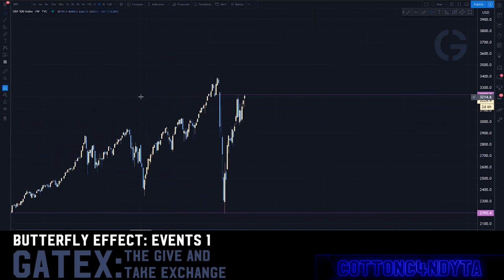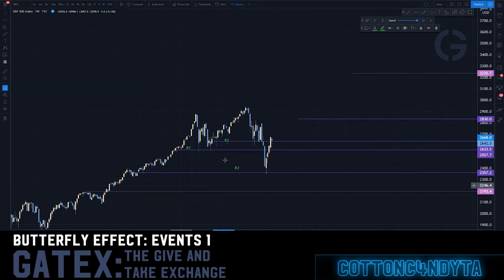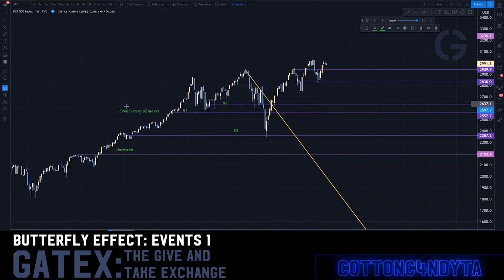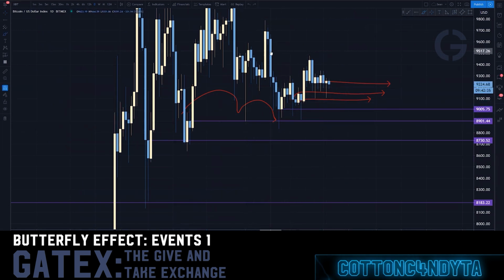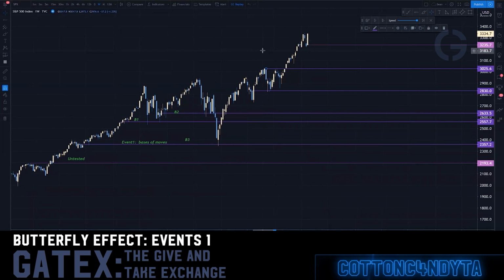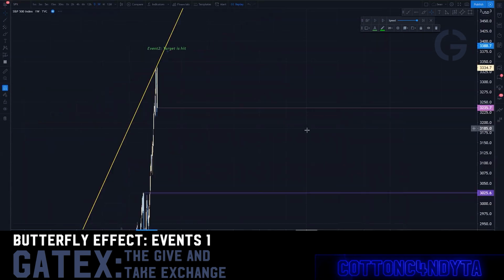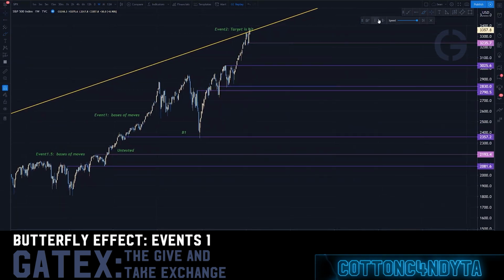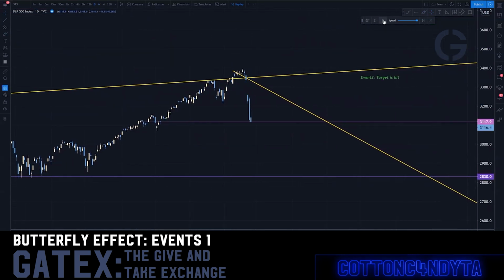Butterfly Effect L68: EVENTS 1 (Level 5 Day Trading)